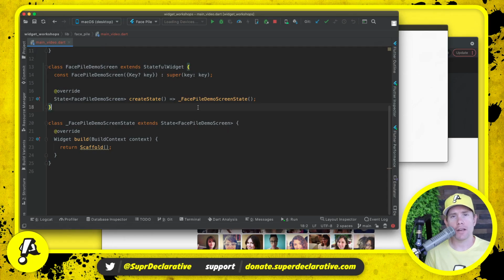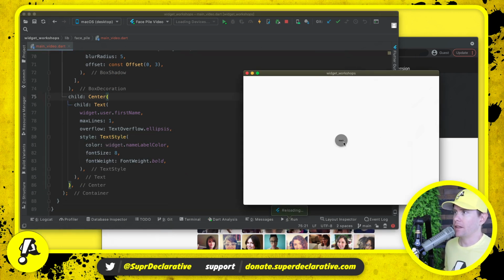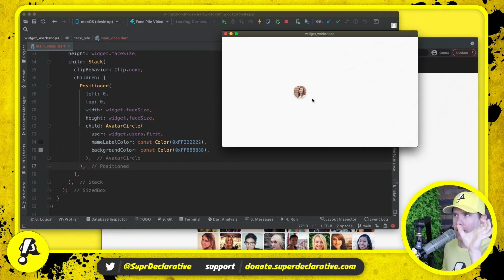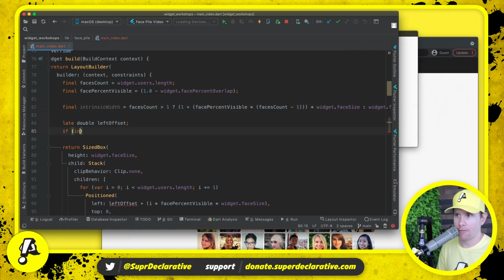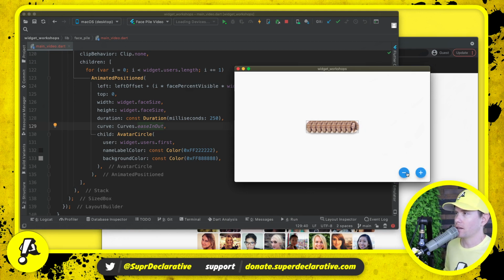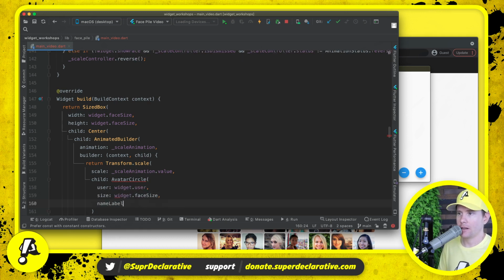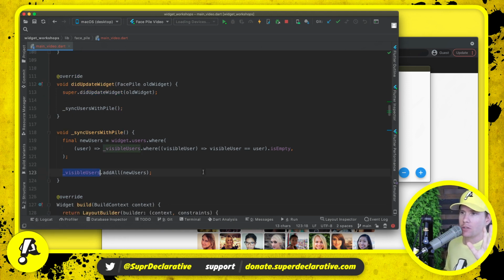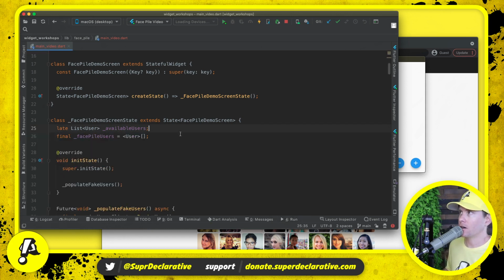How to build a Face Pile widget in Flutter | Widget Workshop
Today we build a face pile widget in Flutter. A face pile is a series of overlapping avatar images that come and go as users join and leave a given group.